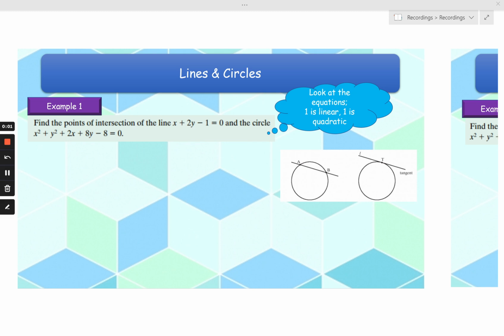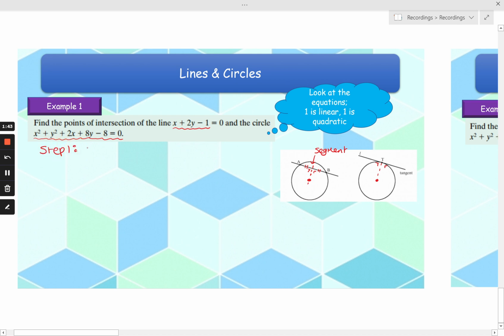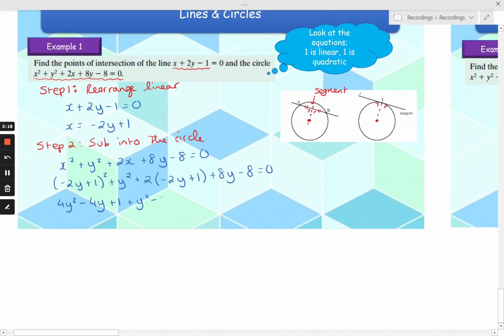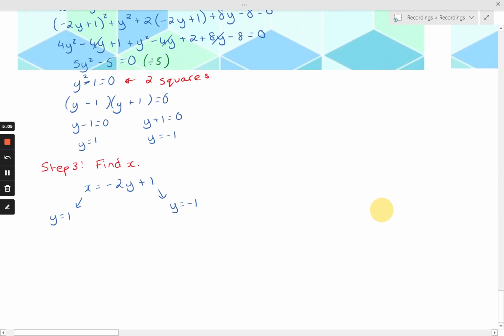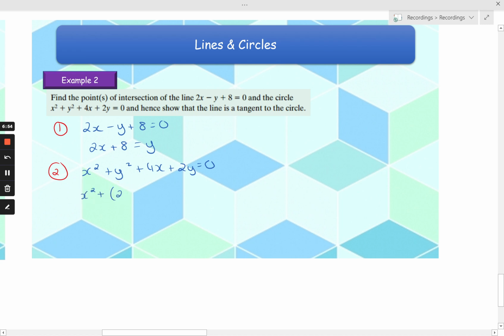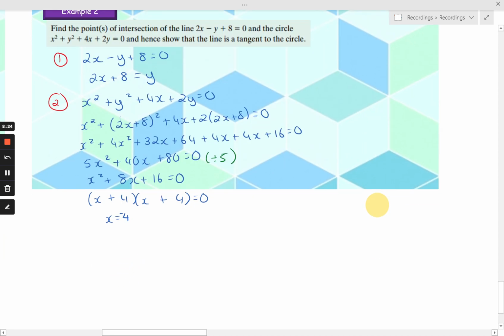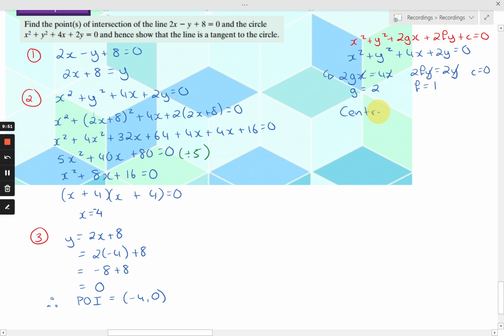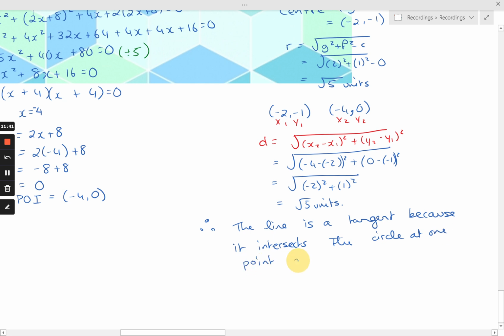Chords & Circles (1)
A tutorial into how to find the point(s) of intersection between a line and a circle [using the steps to solve simultaneous equations where 1 is linear and 1 is quadratic]